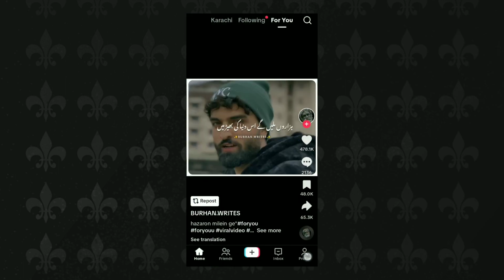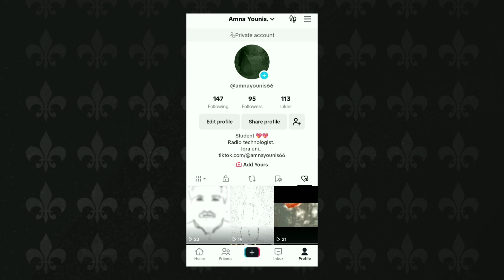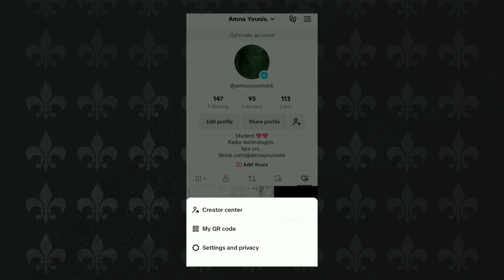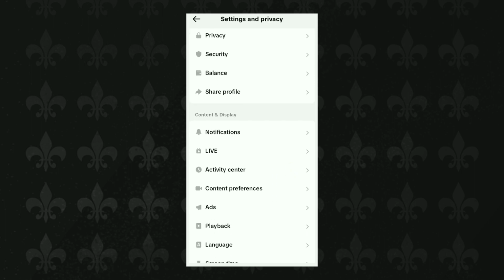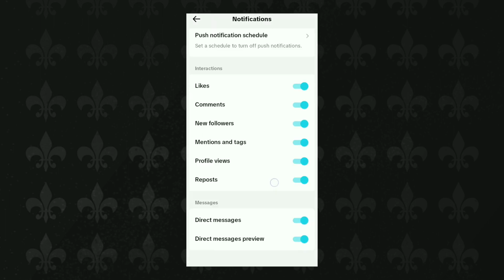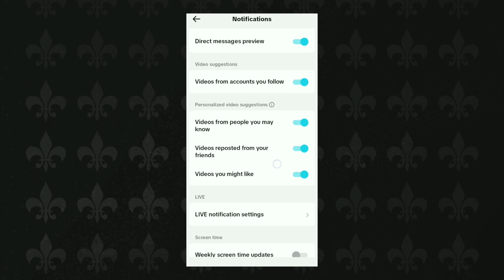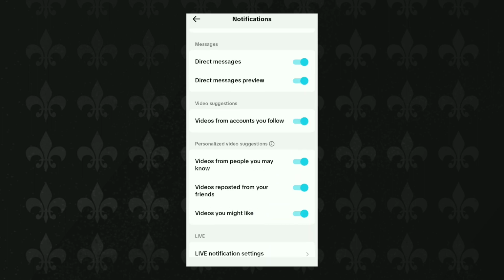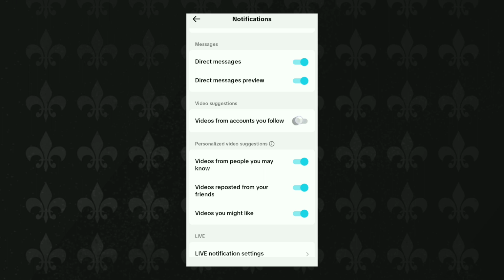How to Turn on Videos on Account You Follow on Tik Tok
In this video, we will show you how to turn on videos from accounts you follow on TikTok. If you're tired of missing out on updates from your favorite TikTok creators, this tutorial is for you. We'll guide you step-by-step on how to enable videos from the accounts you follow, ensuring that you never miss any exciting content again.

[introduction: 00.00]
[00.12] How to Turn on Videos on Account You Follow on TikTok

To begin, open the TikTok app on your mobile device. Make sure you're logged in to your TikTok account. Once you're on the home screen, follow these simple steps:

Queries Solved:
1. How can I enable videos from accounts I follow on TikTok?
2. What should I do to receive notifications for new videos from my favorite TikTok creators?
3. Is there a way to ensure I don't miss out on updates from accounts I follow on TikTok?